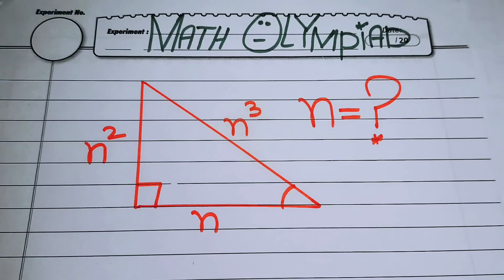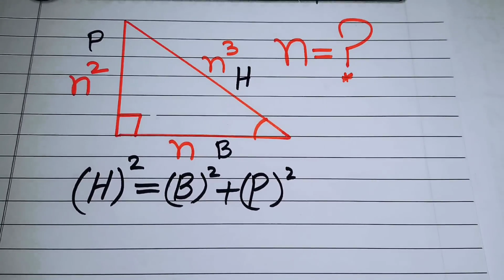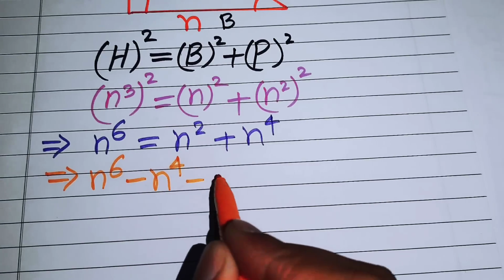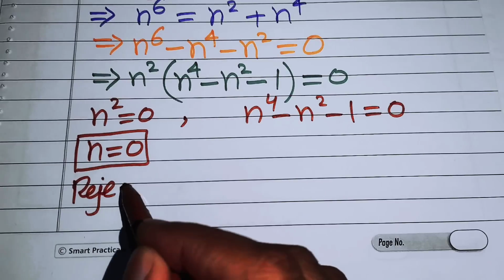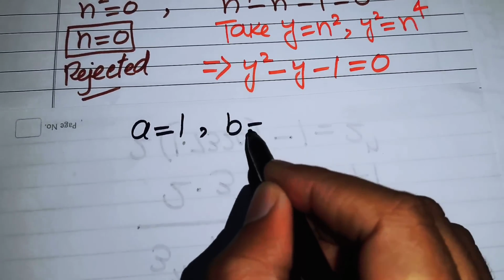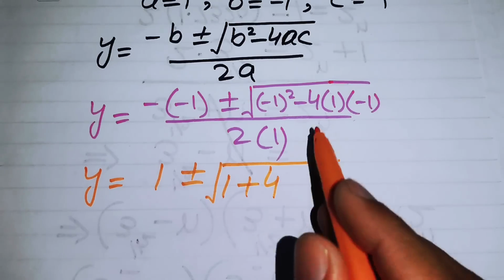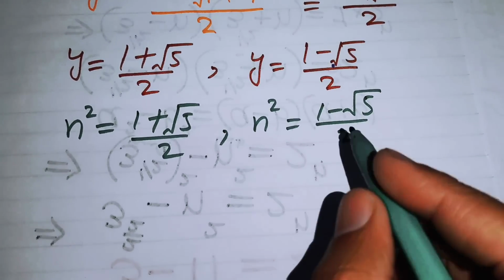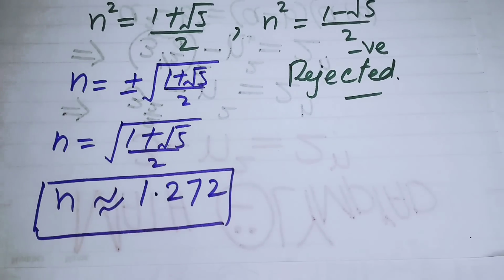A Good Math Olympiad Geometry Challenge | Math Olympiad Questions | Solve for n